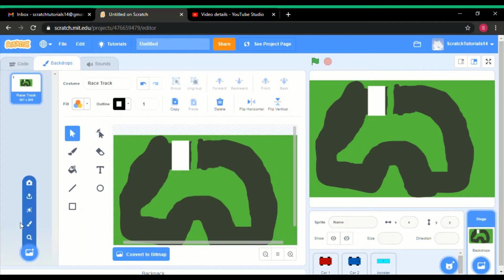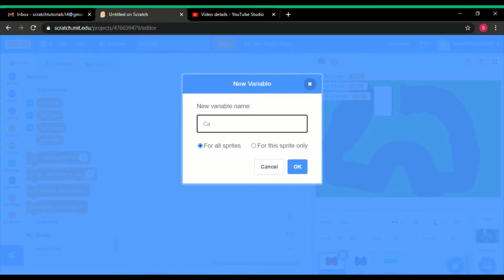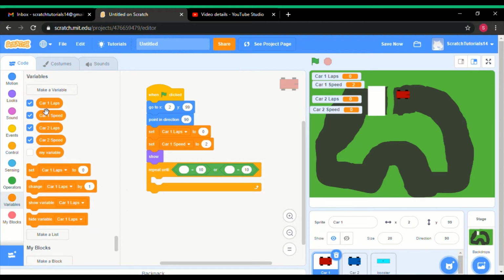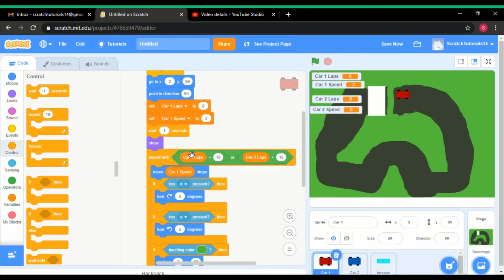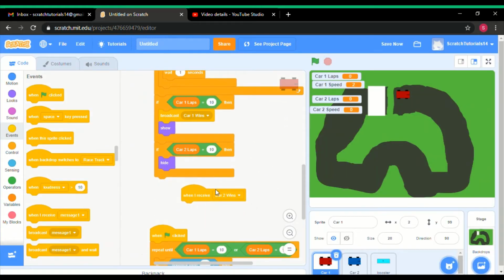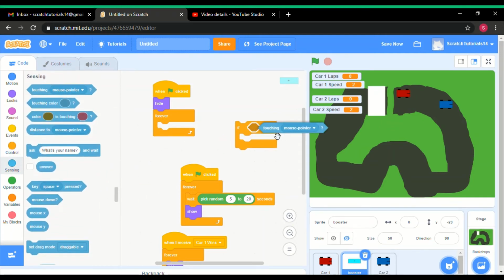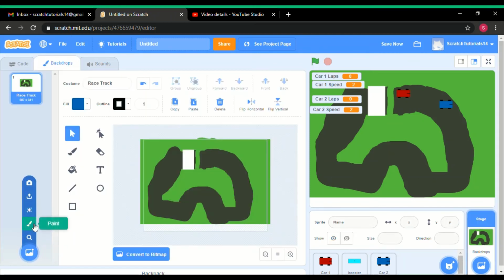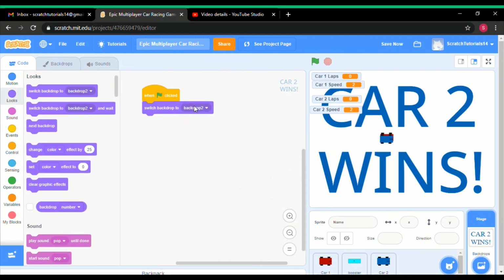How to make a Multiplayer Car Race Game in Scratch Super Easy Scratch Tutorial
Hi Guys! This is a Super Easy tutorial of making a multiplayer car racing game in scratch. This is a link to the game I made